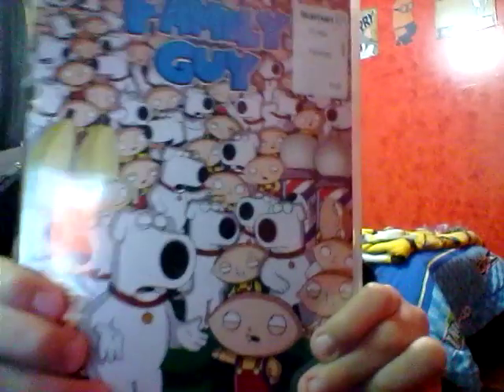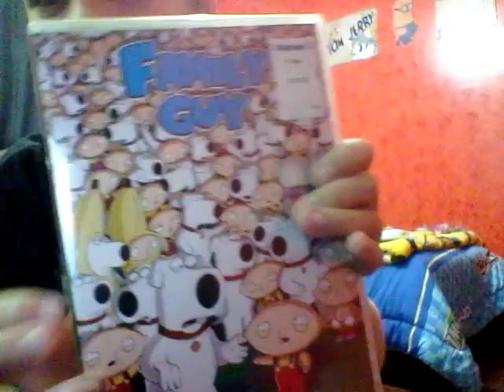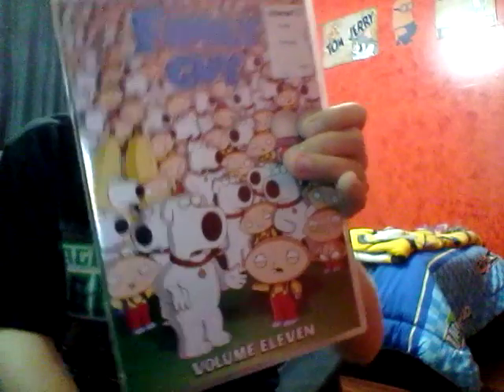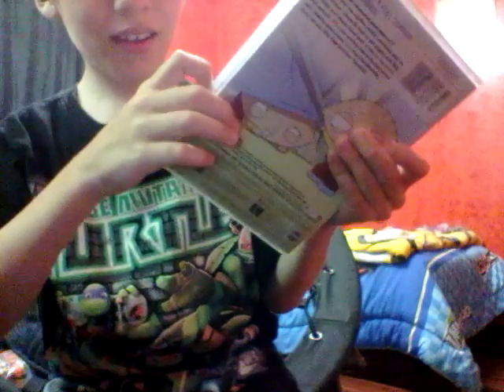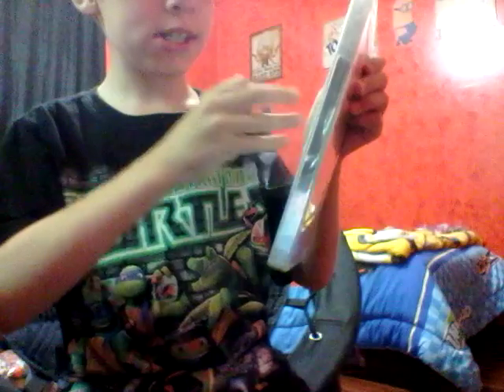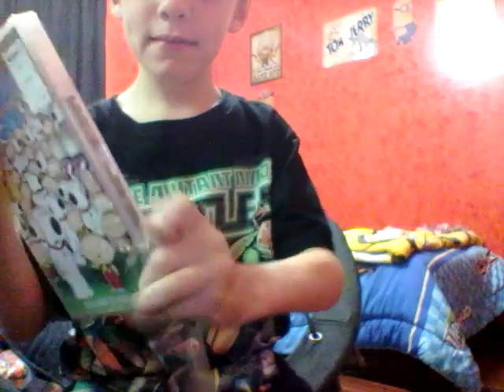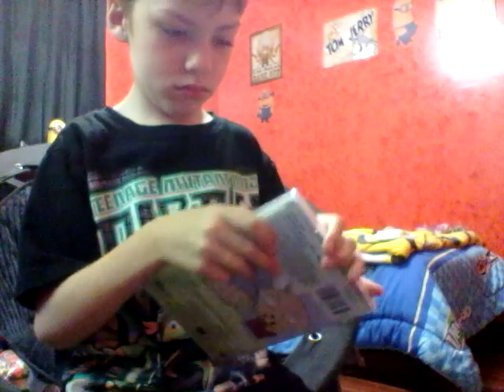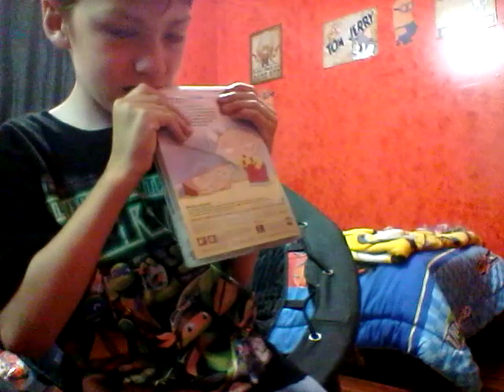Unboxing Family Guy volume 11